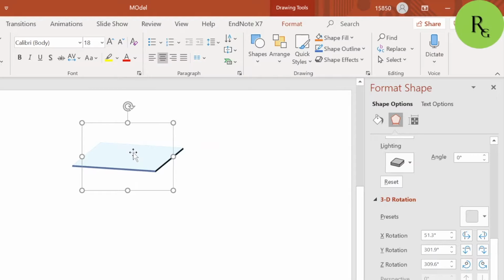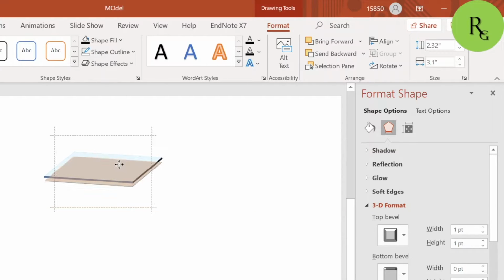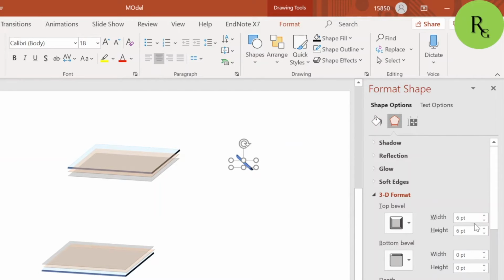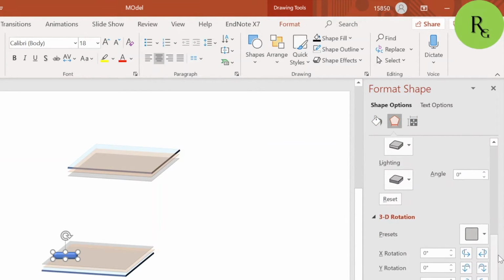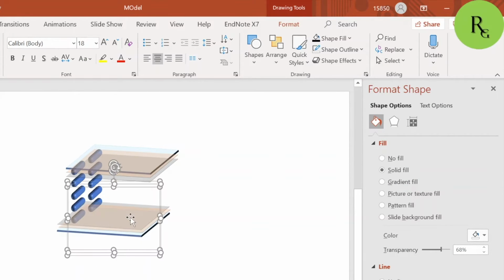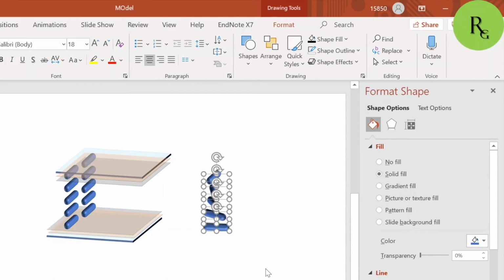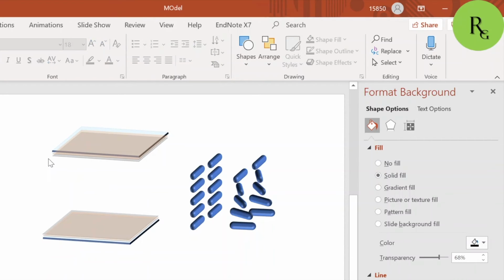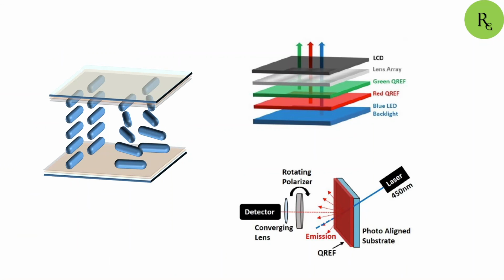Create Research Artwork using Power Point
This video is for beginners who want to prepare 3D models for their research article, presentation etc.